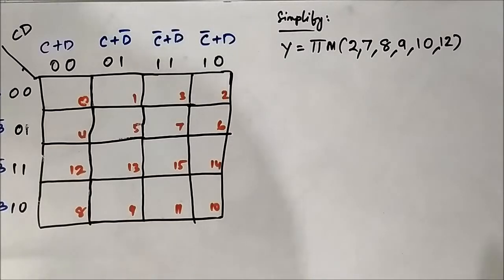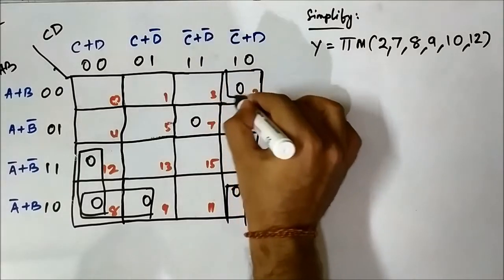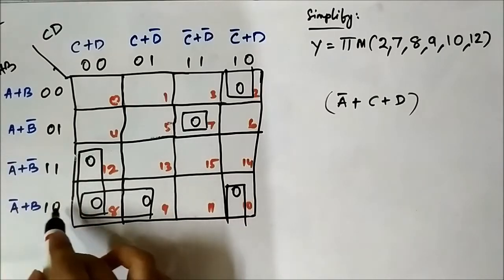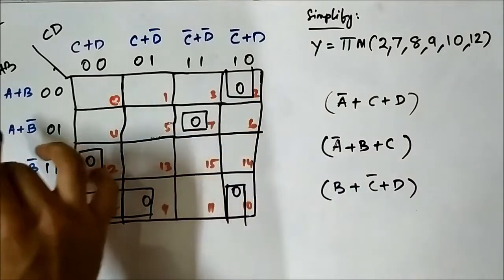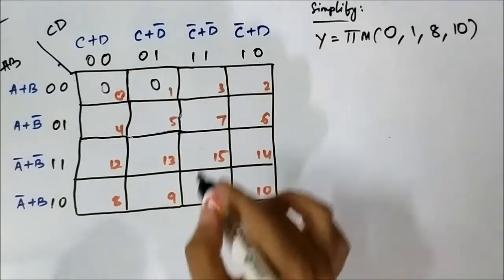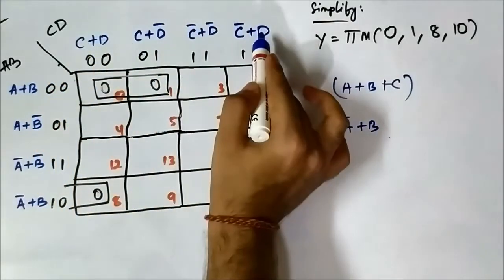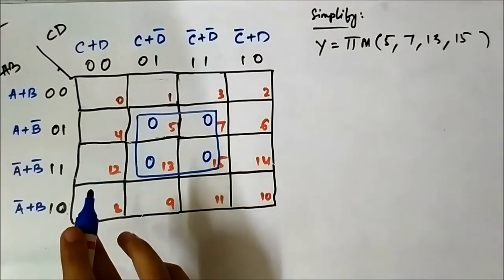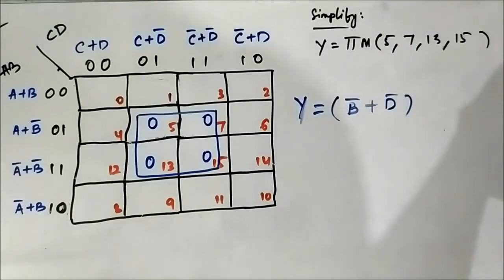Karnaugh Map Simplification | Four Variable POS K Map | Questions 5 | Digital Electronics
In this video, we are going to discuss some more questions on four variable pos k map simplification.